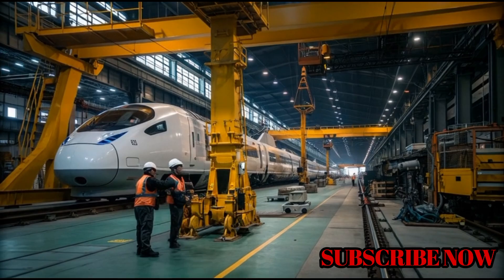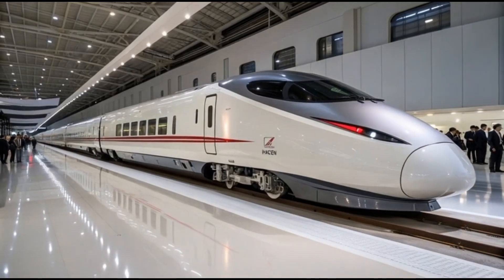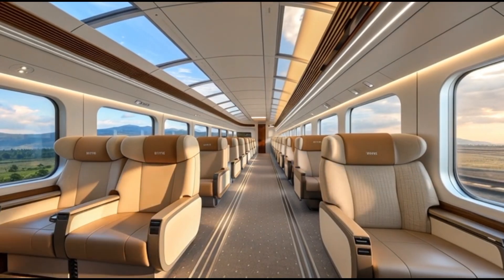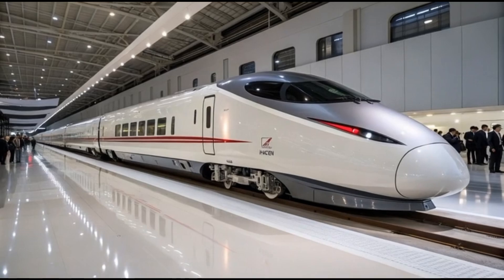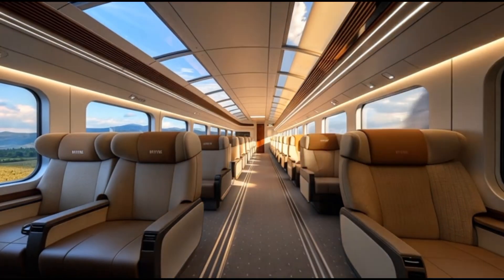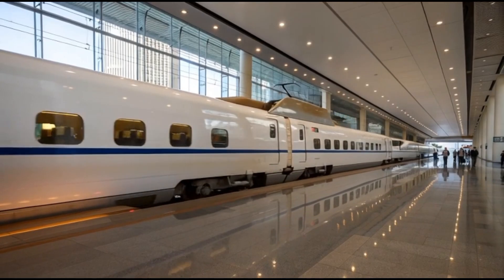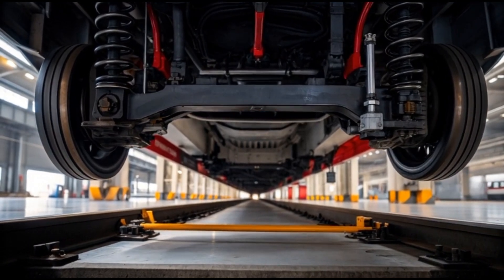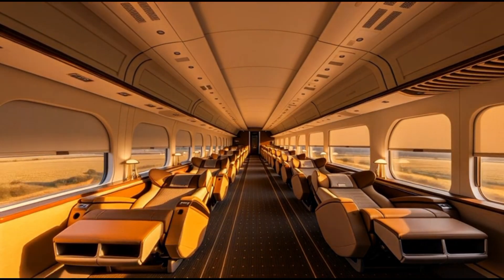ALFA-X Japan’s Next Bullet Train That Will Shock the World in 2027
The ALFA-X (E956 Series) is Japan’s next-generation Shinkansen designed to reach speeds of up to 400 km/h. This futuristic high-speed train will redefine travel comfort, safety, and efficiency. With a 22-meter aerodynamic nose, ultra-quiet interior cabins, advanced suspension systems, and earthquake-resistant technology, the ALFA-X is truly the next step in bullet train evolution.

In this video, we look at the stunning design, engineering features, performance systems, and the real impact this train will have on Japan and global transportation.

Get ready to witness the Train of the Future.

🚄 ALFA-X = Speed + Comfort + Safety + Future Technology

⏱️ Timestamps

00:00 Introduction
00:25 What is the ALFA-X?
01:10 Exterior Design & Aerodynamics
02:00 Interior Cabin & Passenger Comfort
03:05 Speed & Performance Engineering
04:10 Earthquake Safety Technology
05:00 Route & Regional Impact (Tokyo–Sapporo)
06:00 Comparison With Other Bullet Trains
07:00 Final Thoughts & Future Outlook